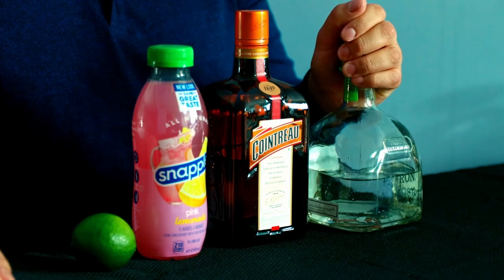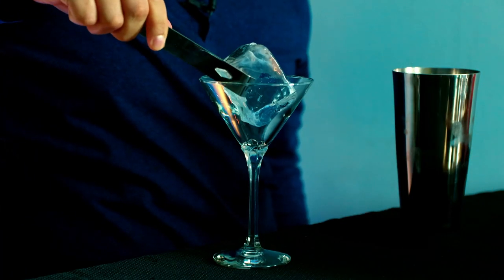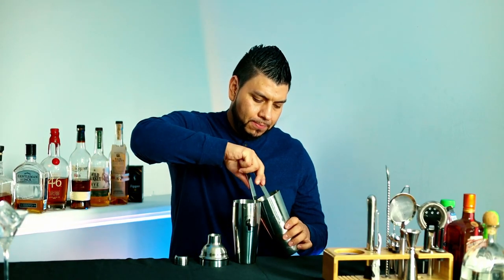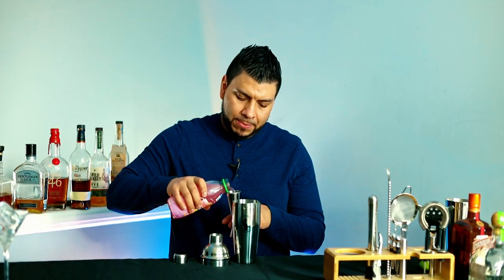Pink Margarita | Easy 4 Ingredients Cocktail Recipe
Pink margarita, easy 4 ingredients cocktail recipe. In this video I show you how to make an easy variation of the margarita, this is an ideal drink for a special occasion.

Bar Tool Set
Mule Mug Set
Jigger (Copper)
Jigger (Silver) (NEW ARRIVAL)
Bottle Opener

Equipment I use:
Home bar
Led light

My favorite bartending books:
Liquid Intelligence
The Bar Book
The Essential Cocktail
Spirits of Latin America

Receta
45ml tequila blanco
15ml licor de naranja
15ml jugo de limon
60ml limonada color rosa
Decorar: sal, rodaja de limon

Recipe
1.5oz tequila blanco
1/2oz orange liqueur
1/2 fresh lime juice
2oz pink lemonade
Garnish: salt rim, half lime wheel